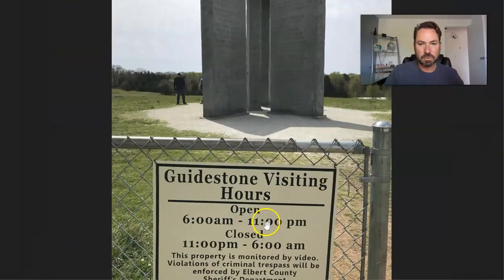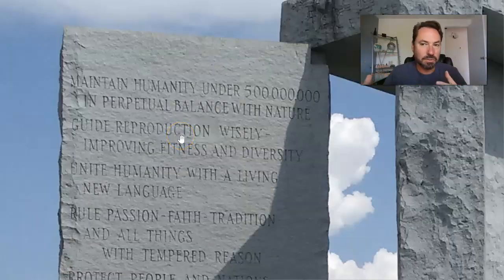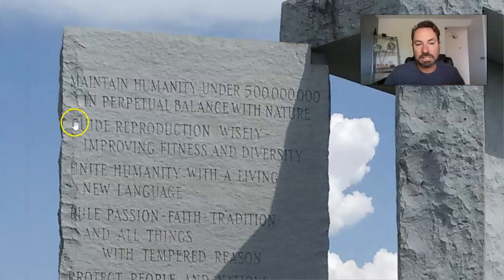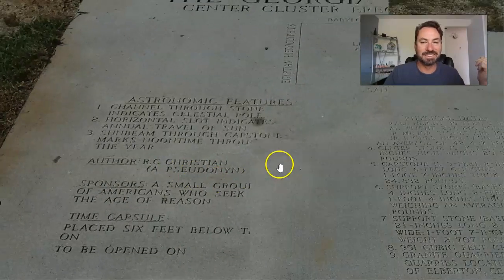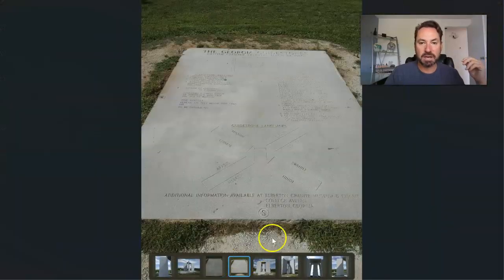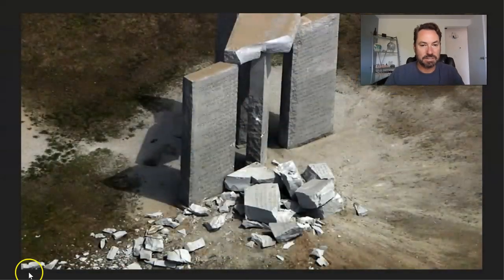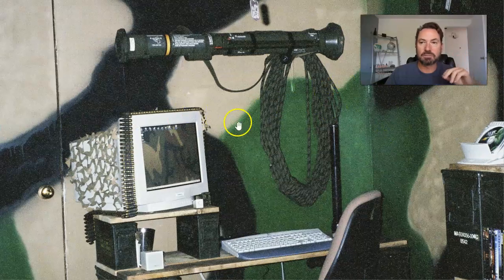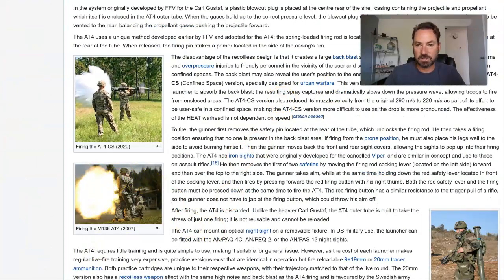Georgia Guidestones | My theory. If it's right I do have a solid alibi.